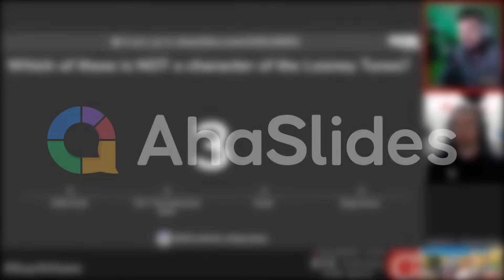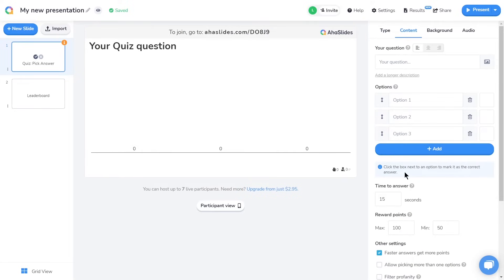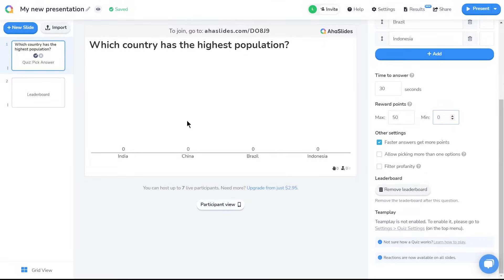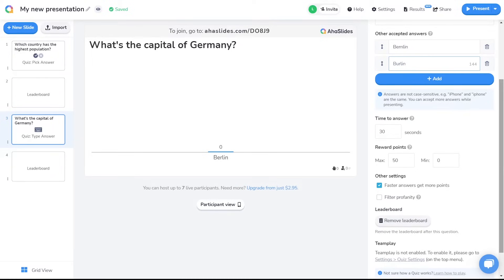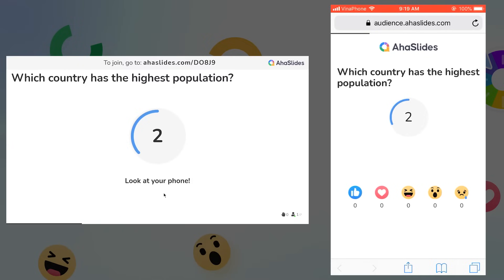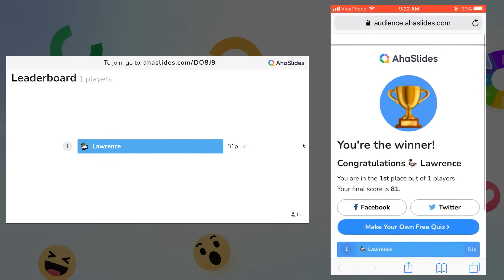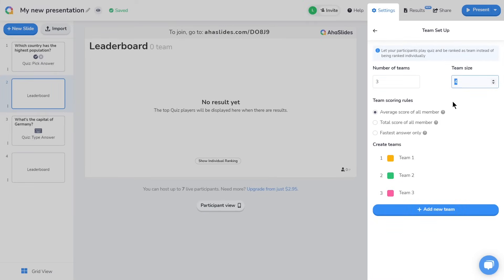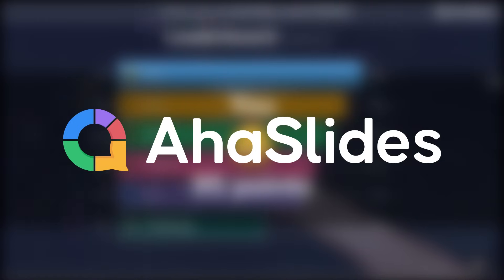How to Make a Live Quiz with AhaSlides (for Free!)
Sign up to AhaSlides for free to make and run live quizzes with your audience:

Anytime you need to lift the mood in the room - give them a quiz. A live quiz is a watertight way of getting any classroom, meeting room or social event buzzing, and it just takes a few minutes to set up!

Check out how to make a live quiz using AhaSlides' free quiz platform.

Skip to...

0:00 - Intro
0:41 - Creating a 'Pick Answer' quiz question
1:22 - Changing the question's settings
2:01 - Creating a 'Type Answer' quiz question
2:48 - Testing your quiz
4:51 - Clearing your own response data
5:14 - Setting up a team quiz
6:04 - Setting up a self-paced quiz

A live quiz is just one of many features to use for free on AhaSlides.